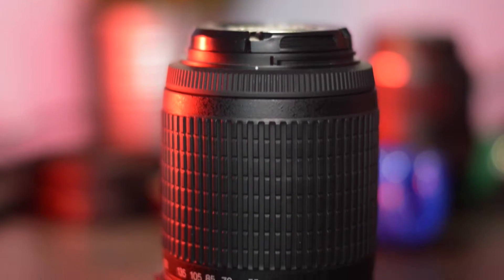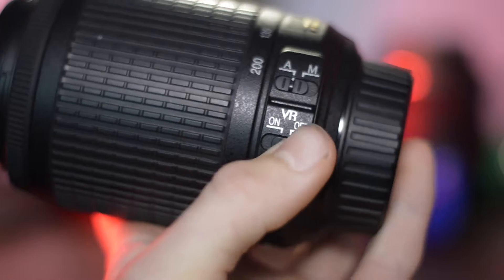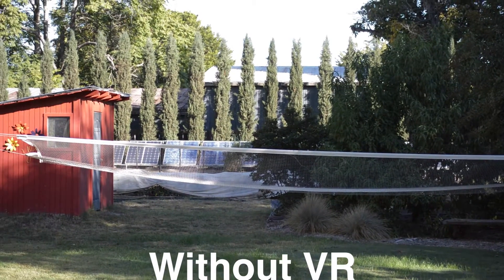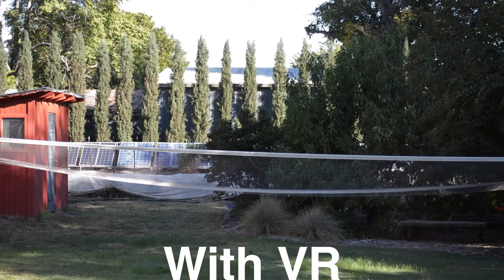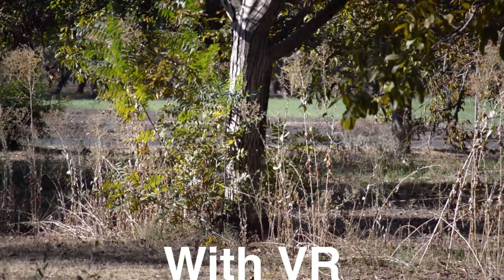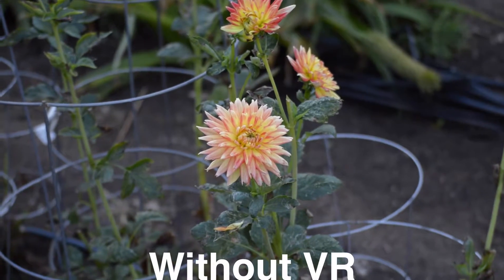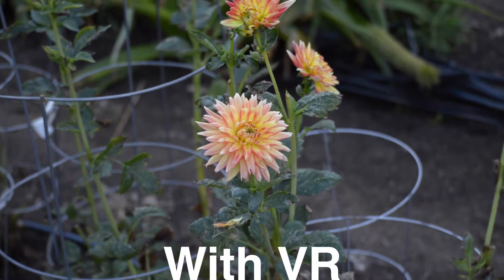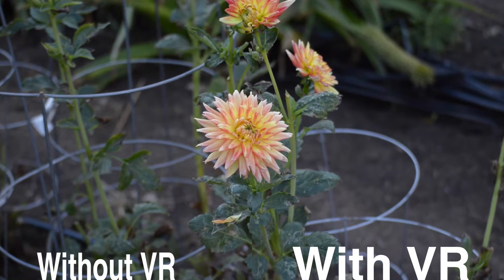Nikon Vibration Reduction Test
How effective is Nikon's VR?
Just a quick test showing the benefits and effectiveness of Nikon's Vibration Reduction system.

LIKE__SHARE__SUBSCRIBE!!!